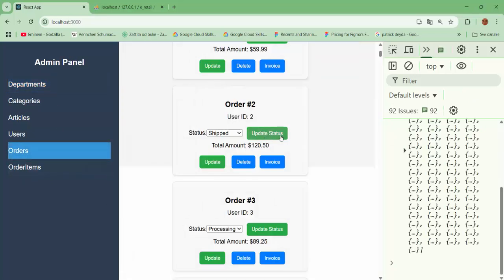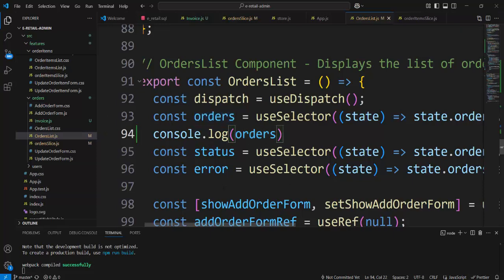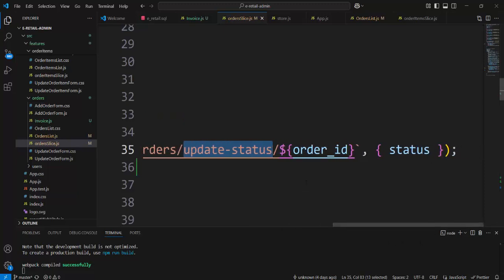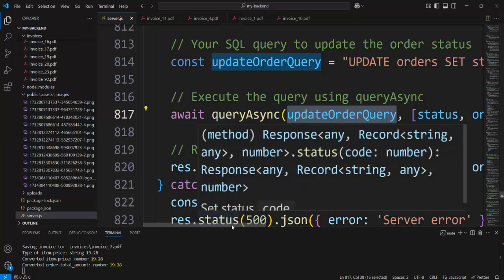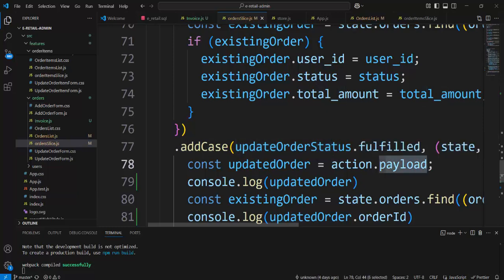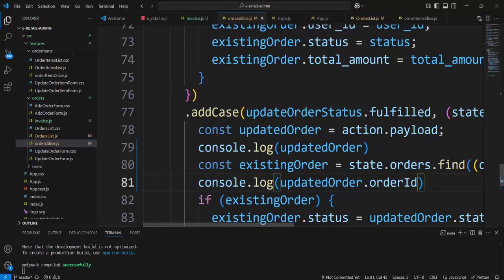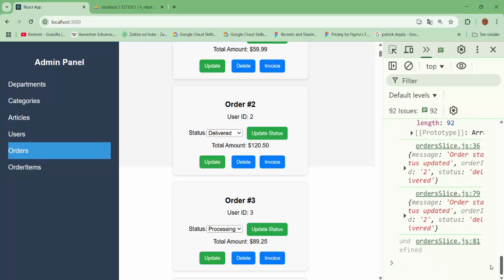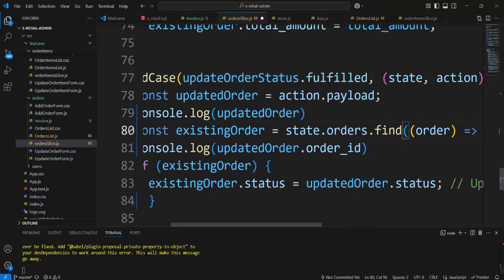React Redux Tutorial: Update Order Status in Your E-commerce App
In this tutorial, we’ll learn how to update order status in a React Redux E-commerce app. We’ll use Redux to manage state and Express + MySQL to update the database. Perfect for MERN/Full-Stack developers working on E-commerce projects!